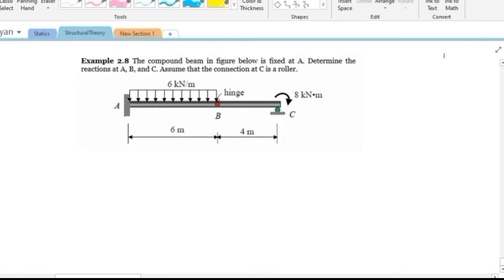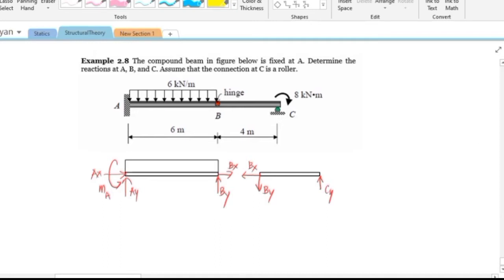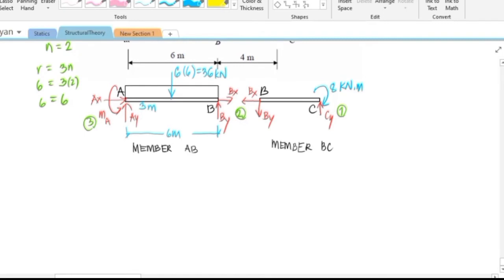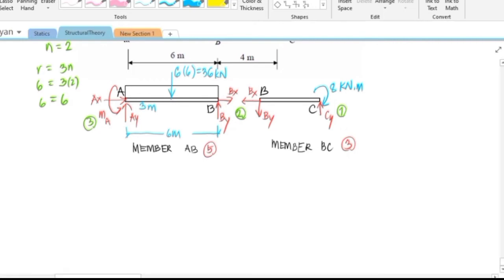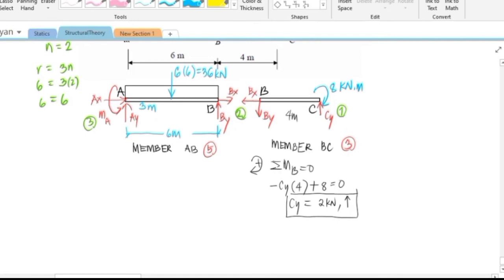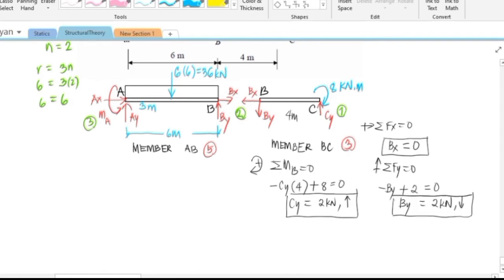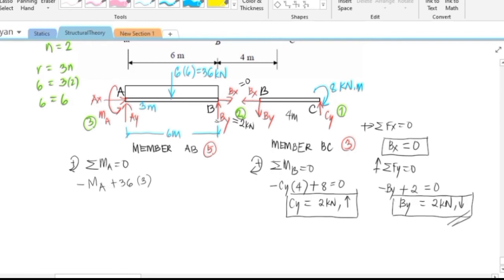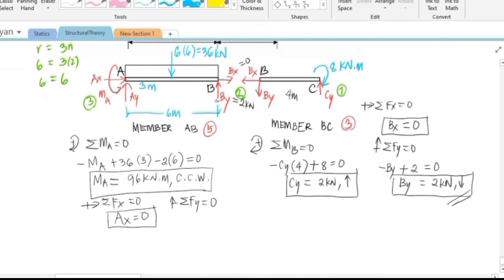Application of Equations in Equilibrium Problem 4